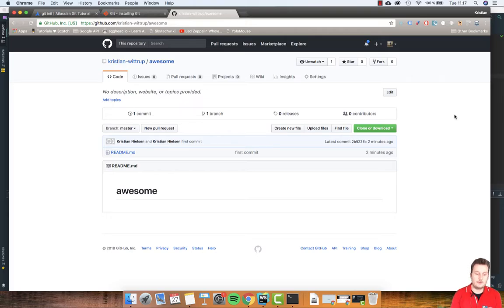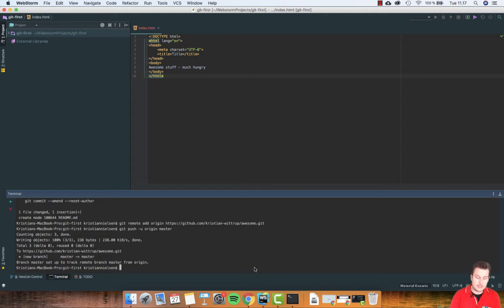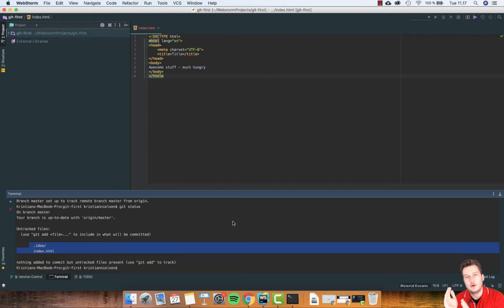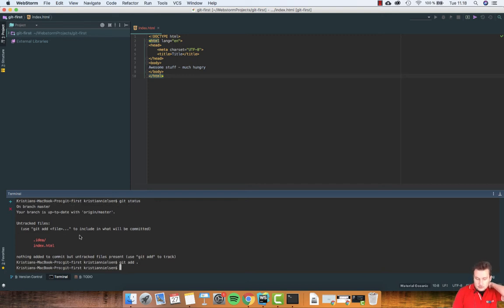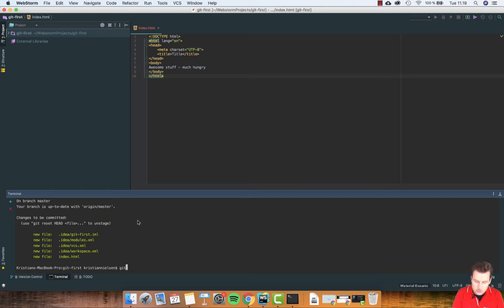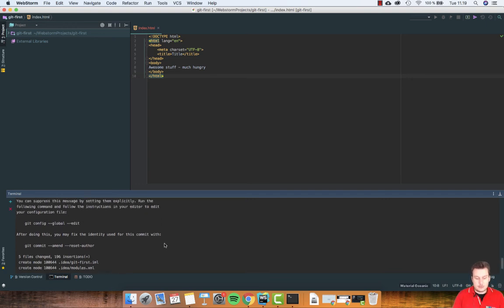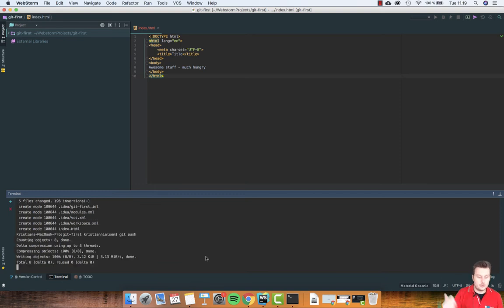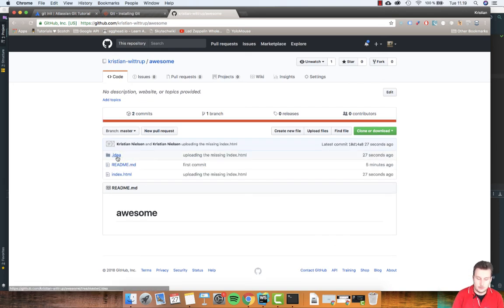Git Intro | S01E09 | git add + commit